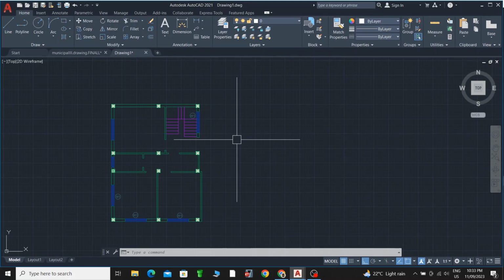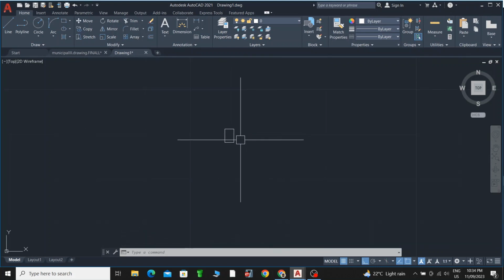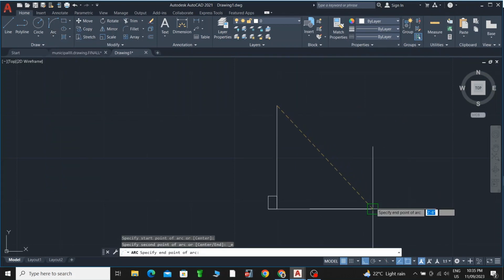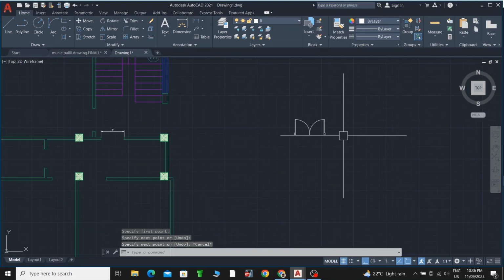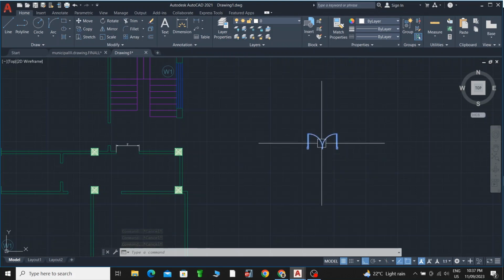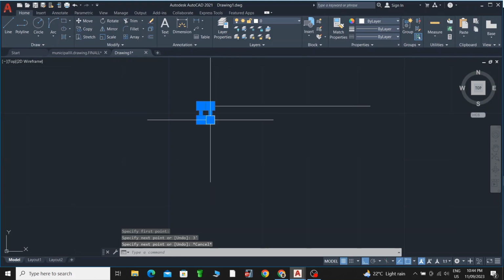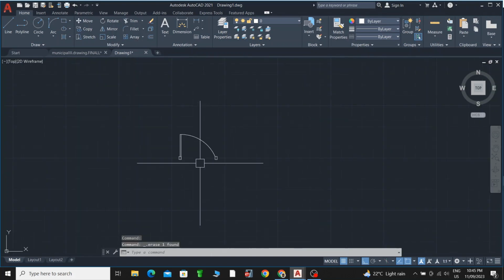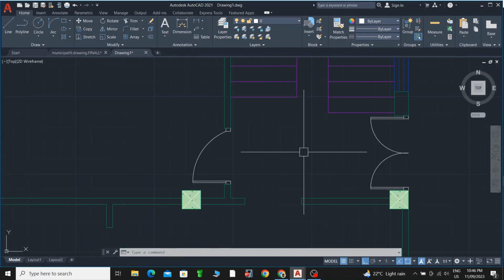How To Make Door In Autocad? ||Tutorial Of Door || Main Door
AUTO-CAD TUTORIALS FOR beginner
Best way to Draw 2D Door in Auto CAD.
Select a door tool on a tool palette.
In the drawing, select a wall or a door and window assembly in which to insert the door, or press Enter to add a freestanding door.
Specify the insertion point for the door.
Select the justification.
Continue adding doors, and press Enter.
Making Door Symbol And Insert IN 2D Floor Plan AutoCAD Basic Floor Plan.
In This AutoCAD Tutorial You learn how to make Attractive door symbol and insert in 2D Floor plan.
For commands and unit setup :
- You can see my previous video